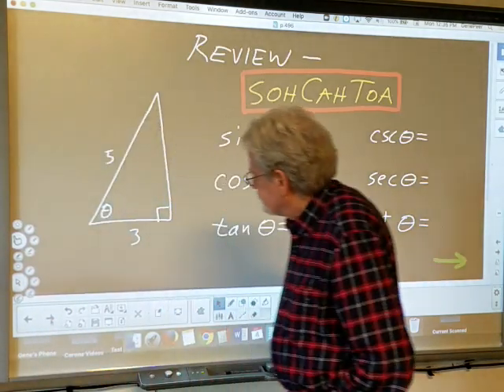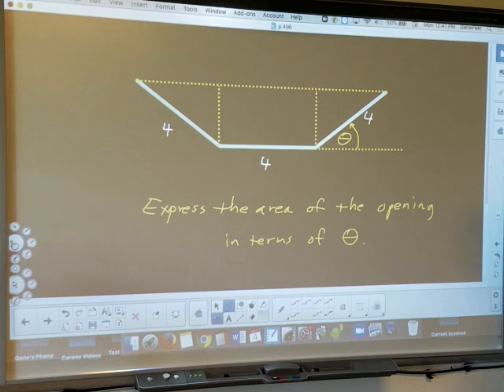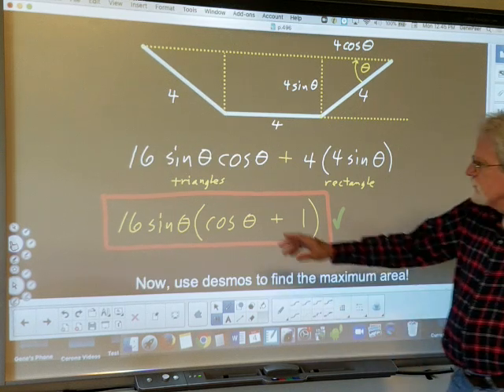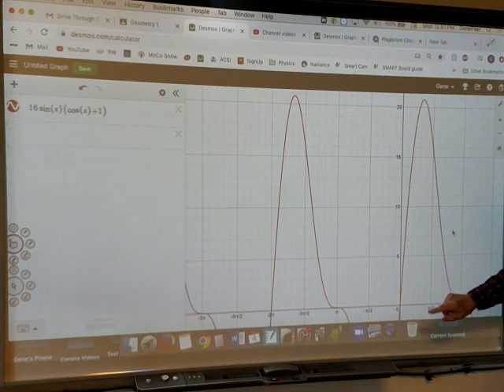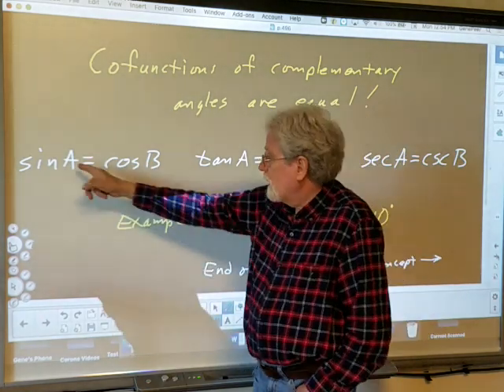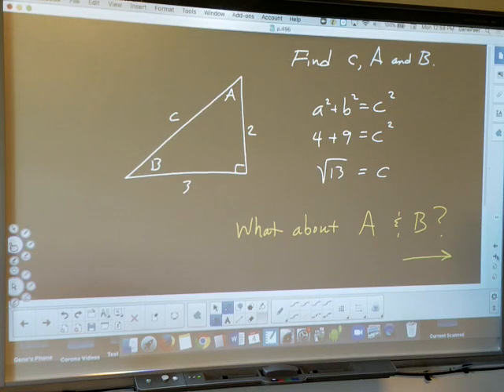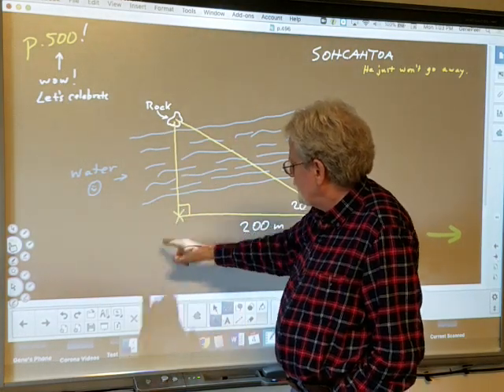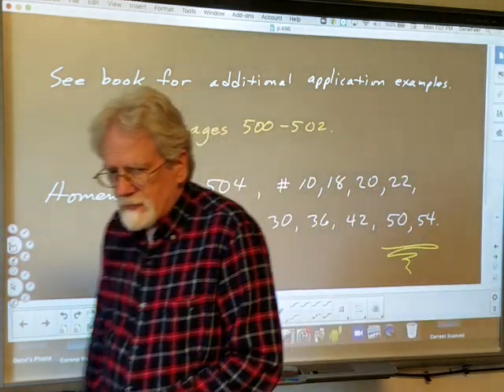Precalc Section 8.1